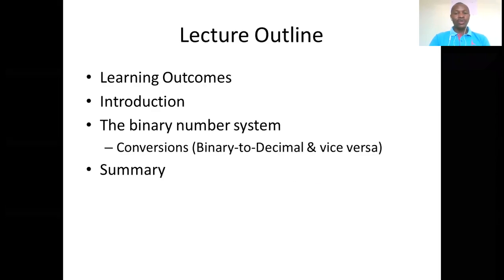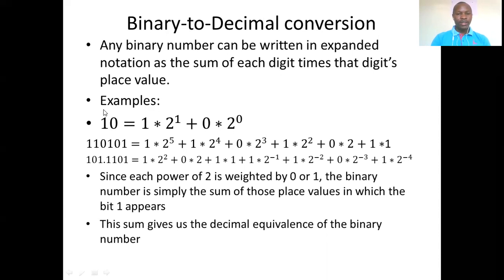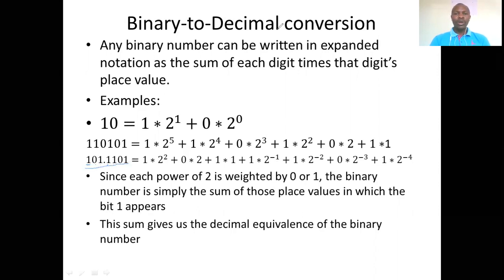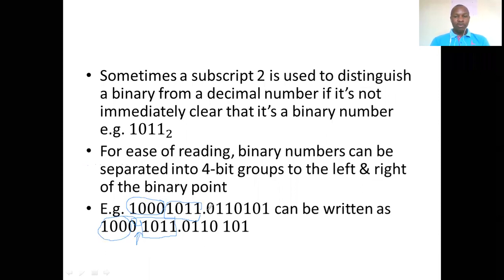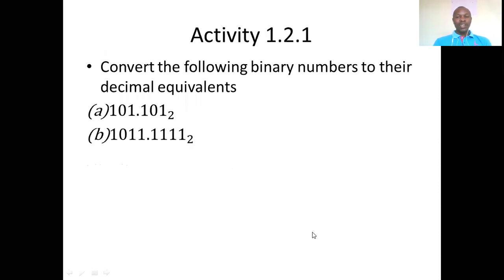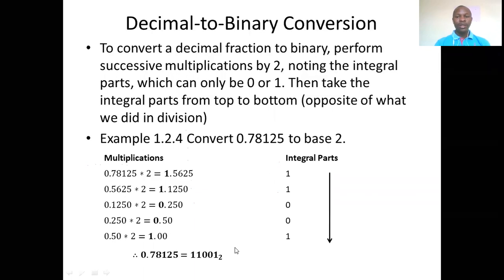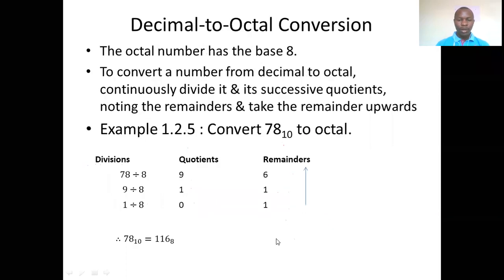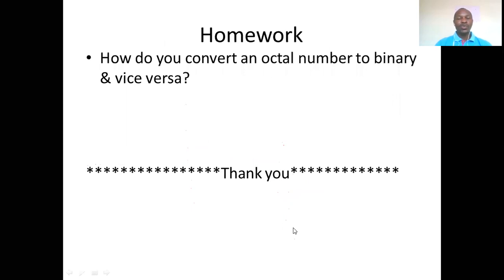Lecture 1.2 Number Conversions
This video explains how to convert a number from one base to the other, say, from base 10 to 2. It also shows how to express numbers in expanded notation.